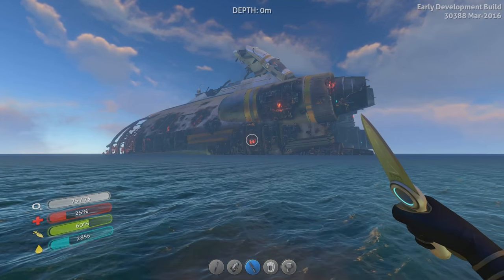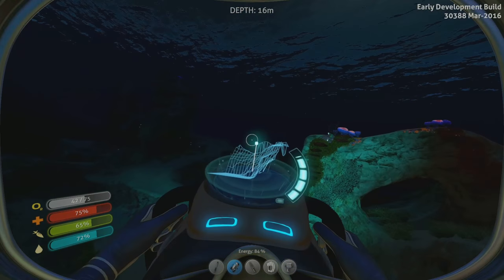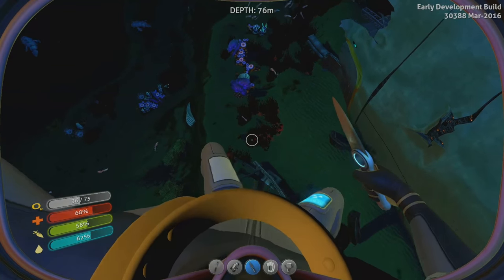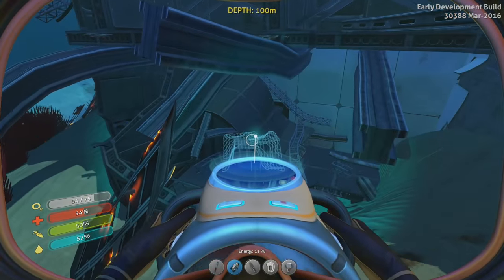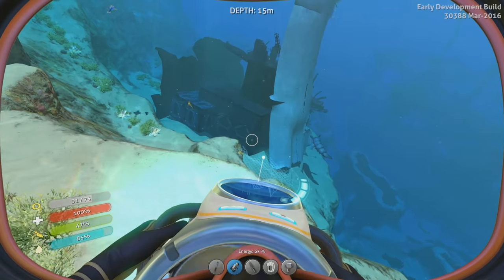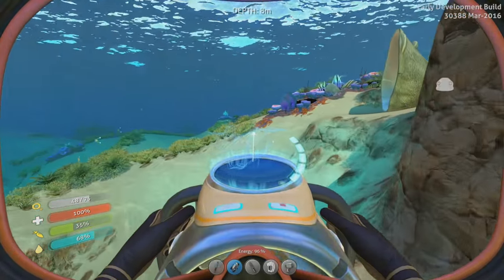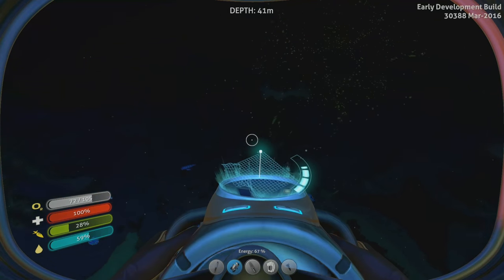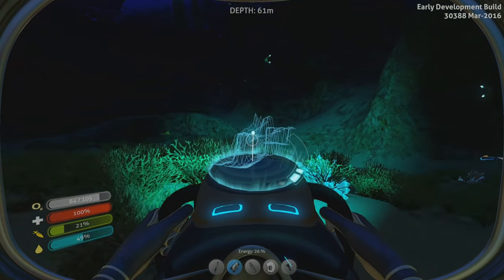Subnautica - Ep 3 - OTHER SURVIVORS?! | Let's Play Subnautica (Subnautica Gameplay)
Subnautica Gameplay - Other Survivors?! / Escape Pod Wreck - Welcome back to some more Subnautica! In today's Subnautica, we discover another escape pod! It's destroyed but maybe there are other survivors! Subnautica is an open world, underwater exploration and adventure game. Subnautica features many survival gameplay elements as well as endless exploration in this massive underwater planet. Let's Play Subnautica!

Subnautica Gameplay - Let's Play Subnautica Episode 3 - Escape Pod Wreck - Other Survivors